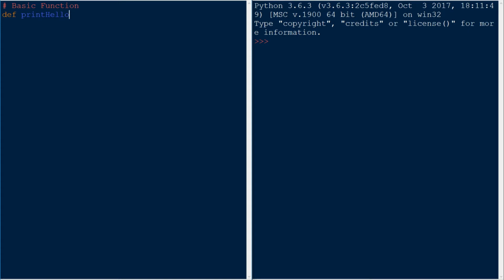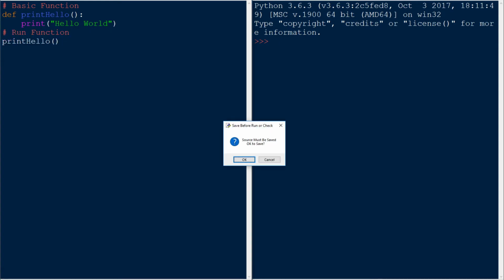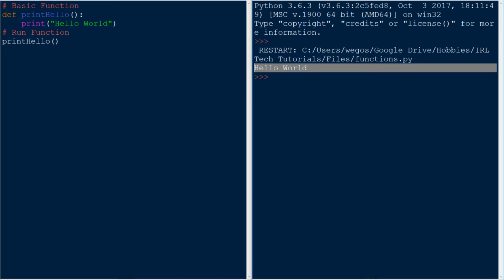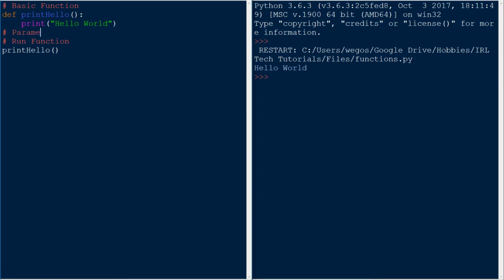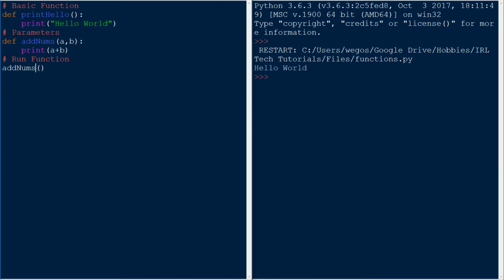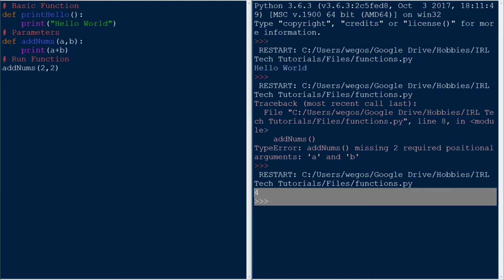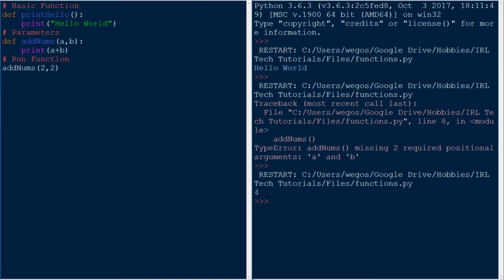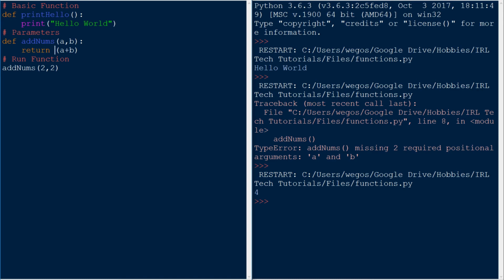Master Python FREE: Functions for Beginners!!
Learn to use functions in your code to simplify your programs!

Channel

Welcome to IRL Tech Tutorials
I post videos that teach you all about technology, from the ground up.